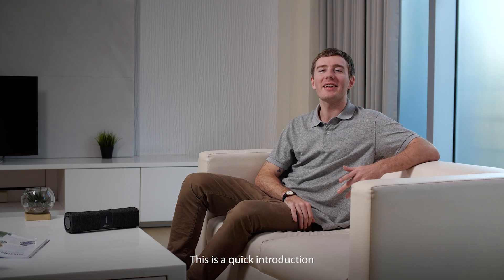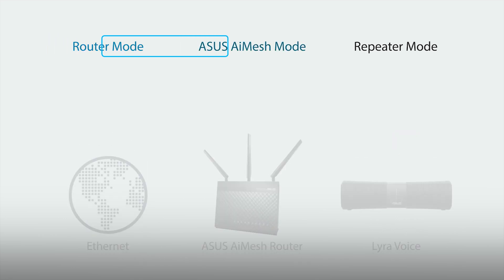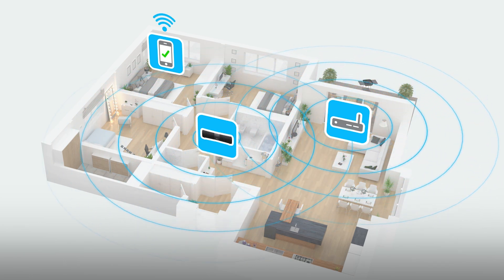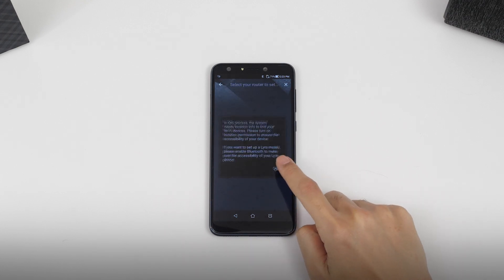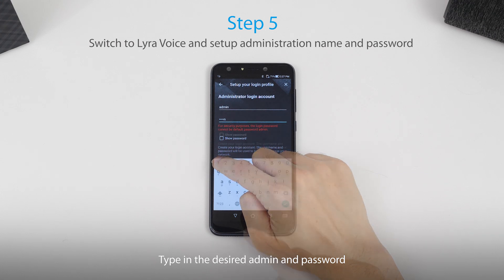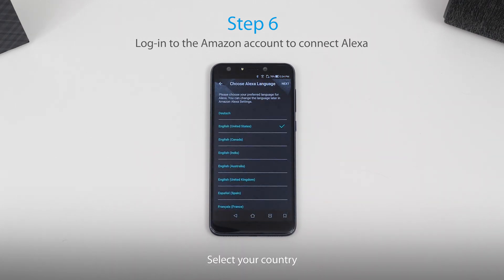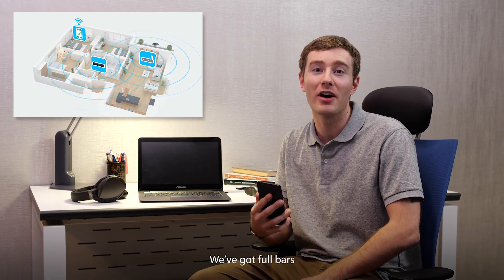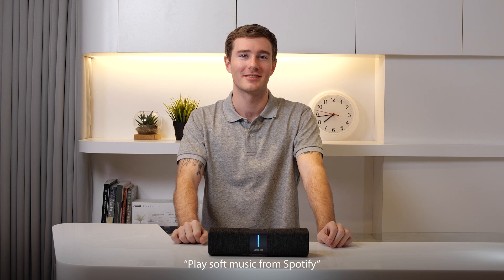How to Setup Lyra Voice as a WiFi extender | ASUS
ASUS Lyra Voice All-In-One Smart Voice Router: a combination of Mesh Wi-Fi router, Amazon Alexa voice assistant and Bluetooth speaker.
Setting it up as a WiFi extender (repeater) is easy, simple follow the guided steps in ASUS Router App, and you are ready to go.